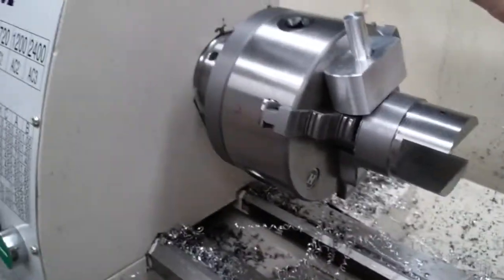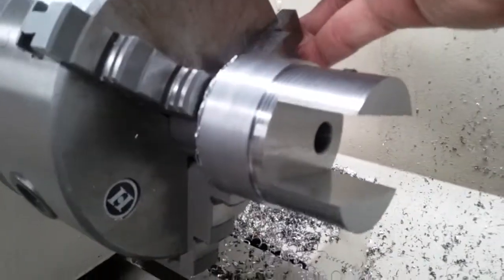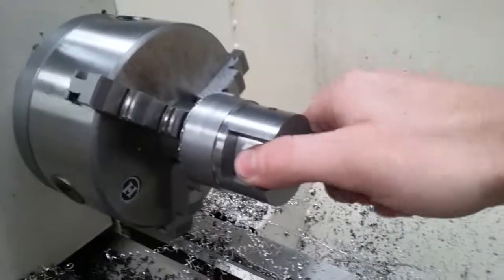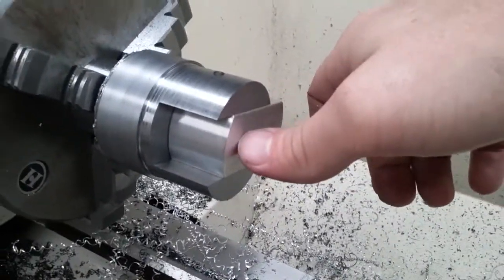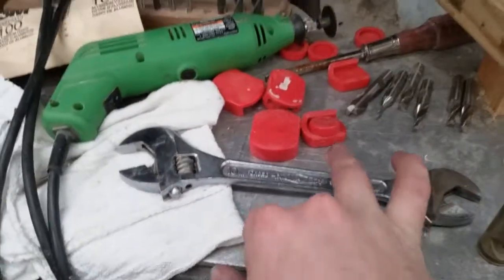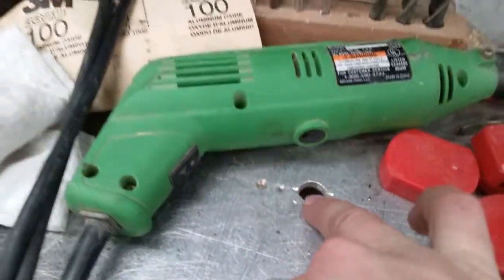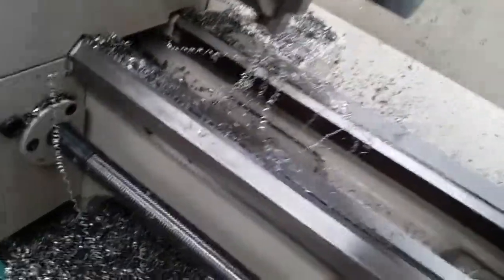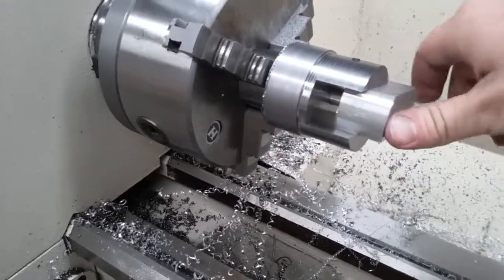Dual Input Terminal Fixture Progress 2